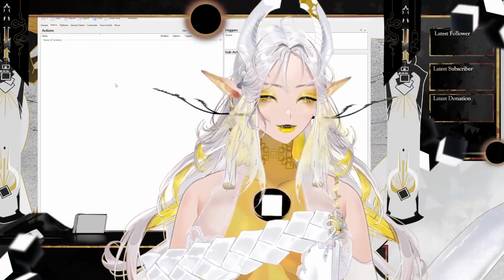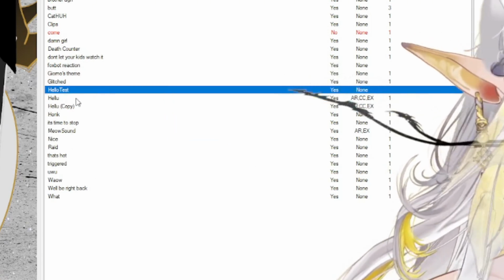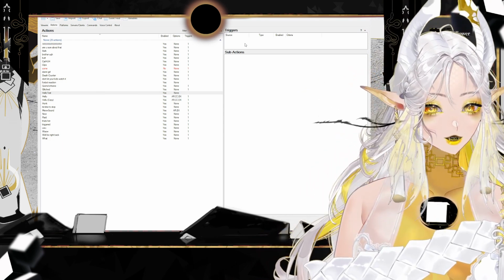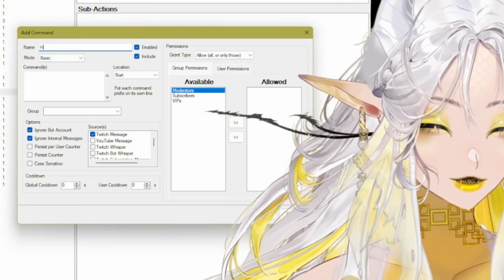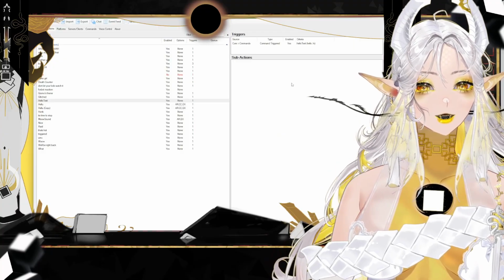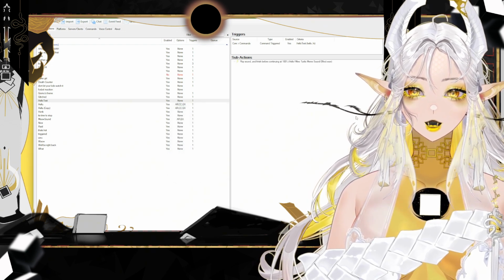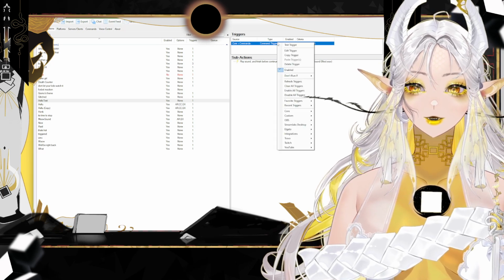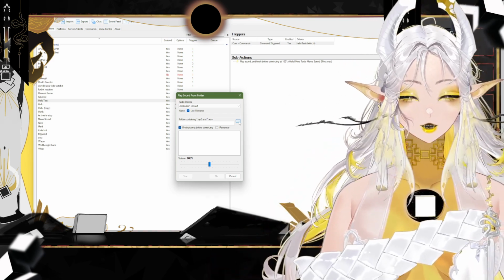[Tutorial] Streamer.Bot - 01 : chat sounds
◆ Shirrey - The Void Leviathan ◆
【Hashtag】
• General
• Live
• Fanart
• Meme
• Community: Cubies

𓐄 𓐄 𓐄 𓐄 𓐄 𓐄 𓐄 𓐄 𓐄 𓐄 𓐄 𓐄 𓐄 𓐄 𓐄 𓐄 𓐄 𓐄 𓐄 𓐄 𓐄 𓐄 𓐄

◆【Social media】◆

◆ Credits ◆
all overlay / models / emotes etc are made by Shirrey